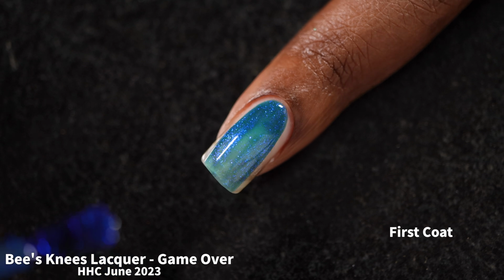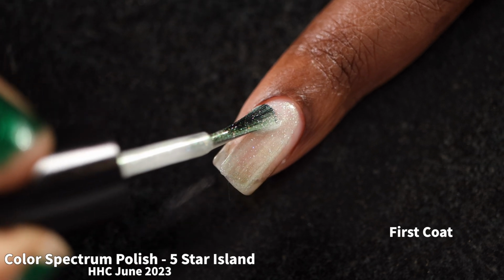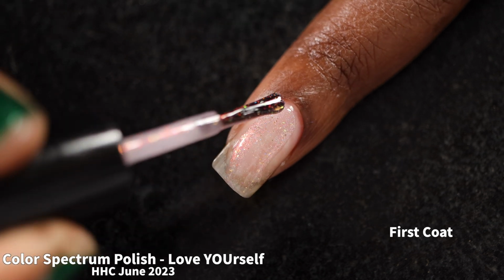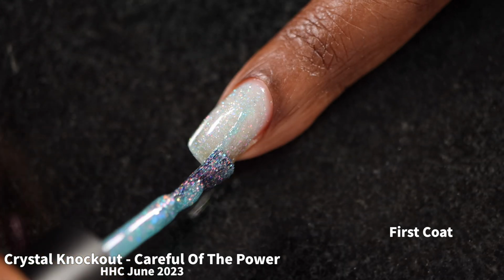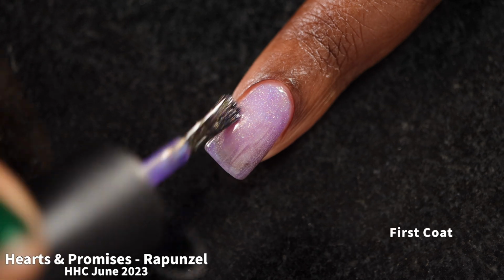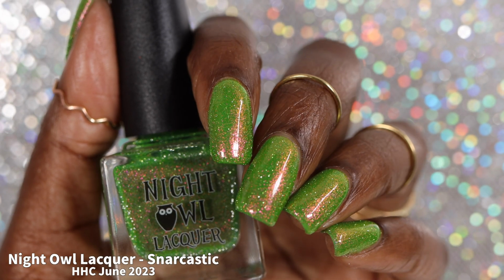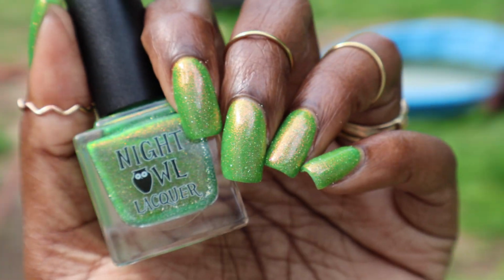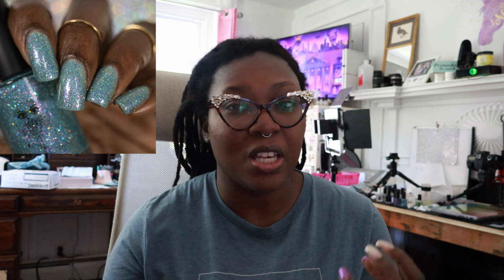Hella Handmade Creations June 2023 Indie Nail Polish Swatches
Hi friends! Today I am sharing swatches for the June 2023 Hella Handmade Creations.

If you like written reviews or would like links for each of the individual makers do check out my blog post

My blog post for the BKL x HHC 8 Year anniversary trio is up over

**The products featured in this video were all sent to me by the brands for the purpose of swatching. As always, all thoughts and opinions are my own*

Hella Handmade Creations is a monthly indie collaboration featuring MANY different indie brands. Each brand has its own theme and all of the items featured are limited edition. Products are sold on a pre-order basis and ship 4ish weeks after the sale period closes.

🗓 When: June 14th, 2023 @ 12:01am Eastern Time - June 21st, 2023 @ 11:59pm Hawaii Time

Member badges and streaming layout was made by PastelSaga
Member emotes were made by PastelSaga and PeachMoji

Timestamps
00:00 Introduction
02:08 Bee's Knees Lacquer
03:18 Color Spectrum Polish
04:29 Color Spectrum Polish Charity Polish
05:35 Crystal Knockout
06:46 Hearts & Promises
07:43 Night Owl Lacquer
08:44 Favorites/Sale Into